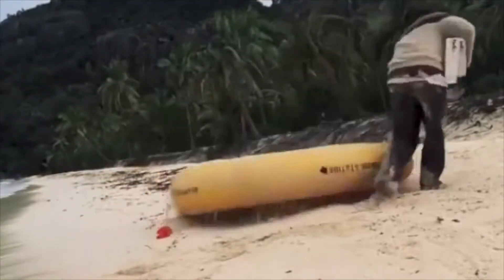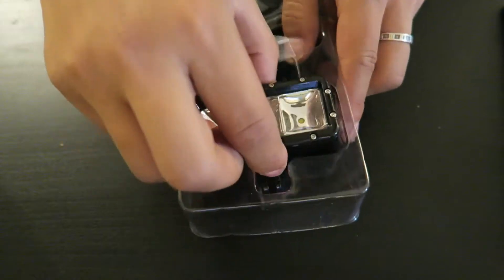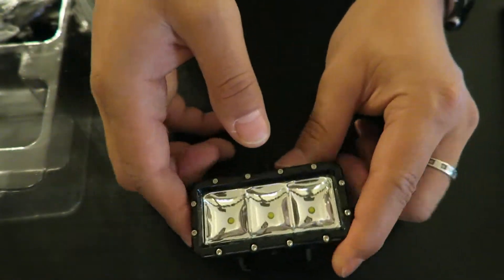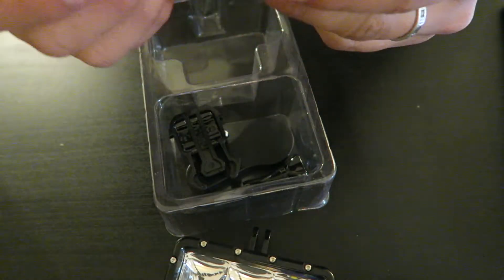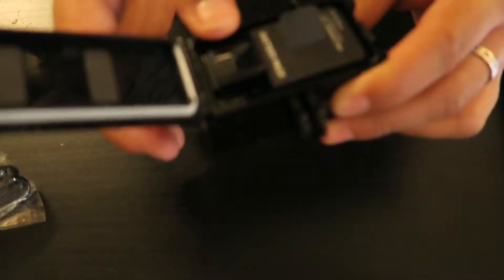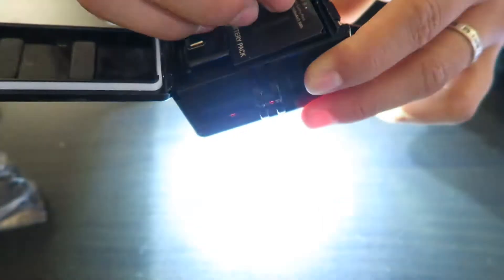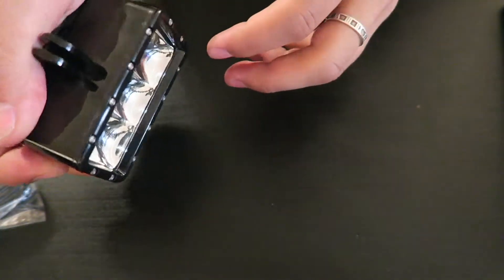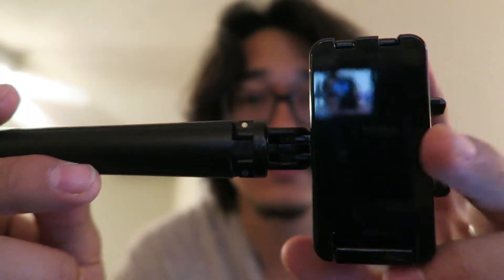Gopro LED light: Bestshoot 30M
Bestshoot 30M Waterproof LED Video Light Fill Night Light

Action Camera light that can be bought on a budget! Works with most action cameras that use the GoPro style clip mount and can be adapted for other cameras. This includes DSLRS and Smart Phones!
Also Water proof so can be used in a pool or ocean.

Use my link if you are interested!

Gear:
Canon G7x
GoPro Hero 4
DJI Mavic Pro
Iphone 7
FCPX